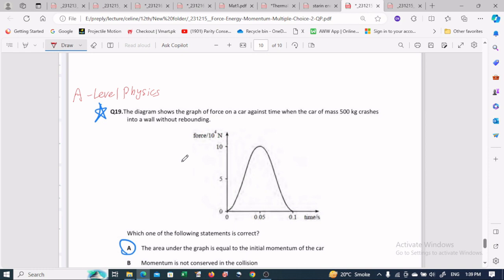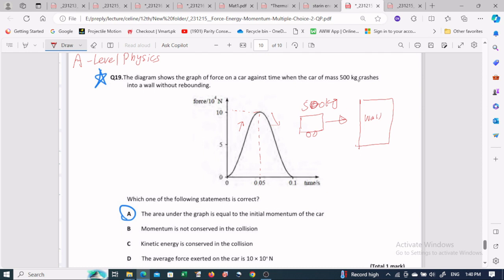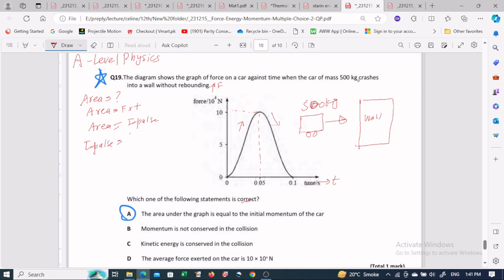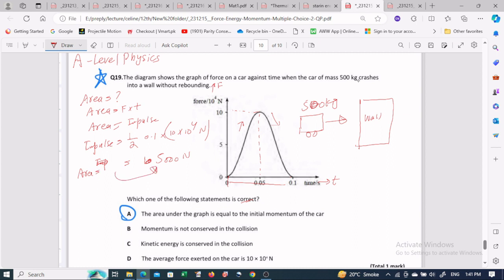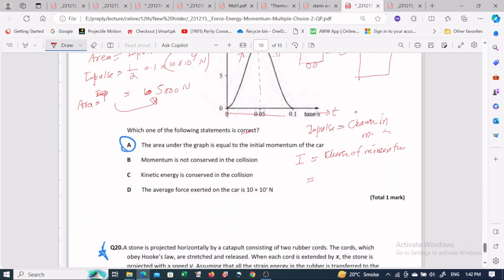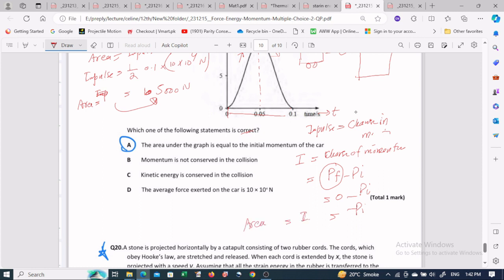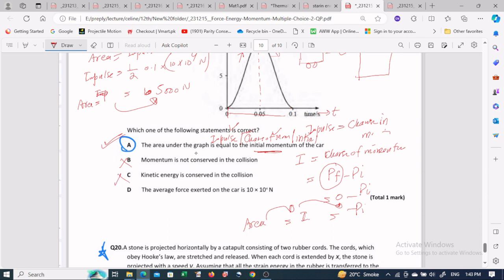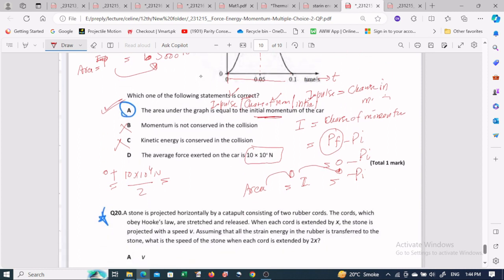Force on the crash crash and change of momentum|A-Level Physics AQA Exam Solutions MCQS (In English)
The diagram shows the graph of force on a car against time when the car of mass 500 kg crashes into a wall without rebounding. Which one of the following statements is correct?
A The area under the graph is equal to the initial momentum of the car
B Momentum is not conserved in the collision
C Kinetic energy is conserved in the collision
D The average force exerted on the car is 10 × 104
 N
This video delves into car crashes and momentum change upon impact with a wall. Analyzing a graph depicting force against time during a car collision, weighing 500 kg, it poses an AQA-level multiple-choice question. Which statement holds true post-collision? Is it about the area under the graph equating to initial momentum? Does momentum conservation occur? Or is kinetic energy conserved? Delve into numerical problems, A-level exam-focused MCQs, and the concept of impulse on a car. Explore the repercussions of force-time graphs in collision scenarios, elucidating essential physics principles related to momentum change and impulse.